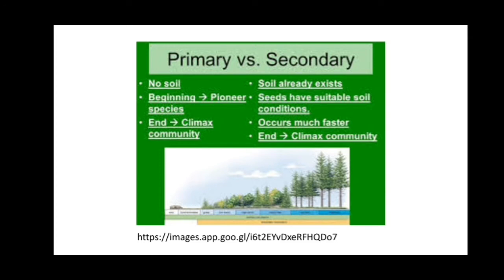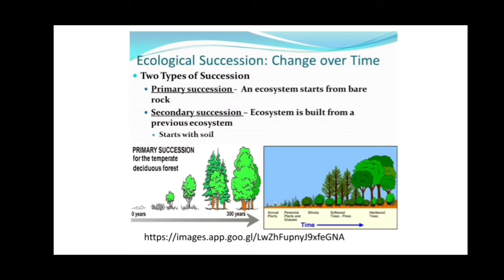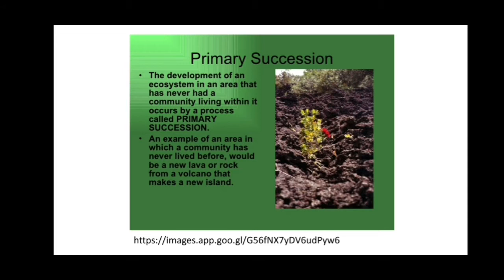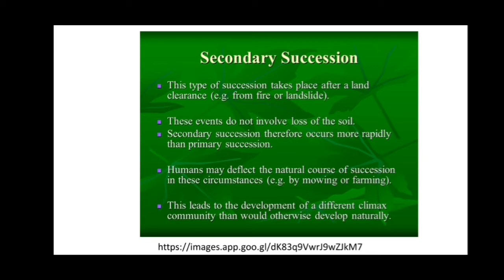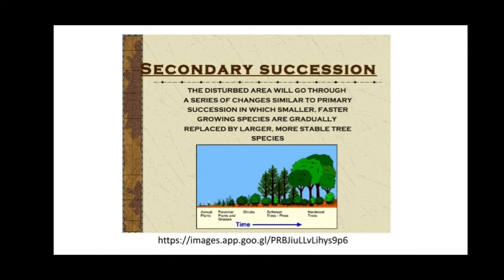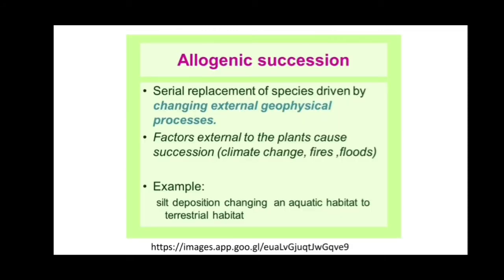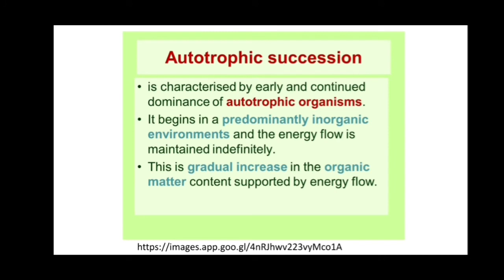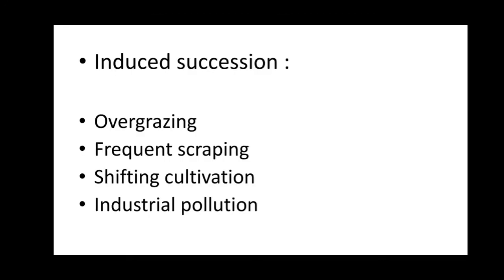Types of succession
Based on different critera there are different kids of succession.
primary succession: starts from bare land .
secondary succession: starts from soil after natural calamities.
Antigenic succession: community modifies its own environment.
Allogeneic succession: other environmental factors responsible to modify the community.
Autotrophic succession: dominance of autptrophic organism.
heterotrophic succession: dominanve of heterotrophic organisms.